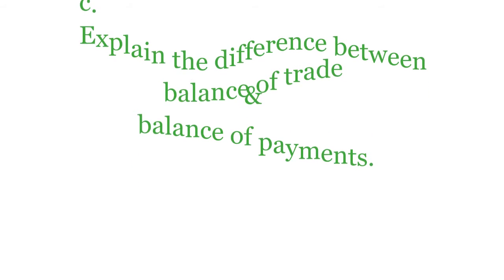Economics- International Trade Project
I talk about the standard dealing with balance of trade, balance of payment, and absolute and comparative advantage.